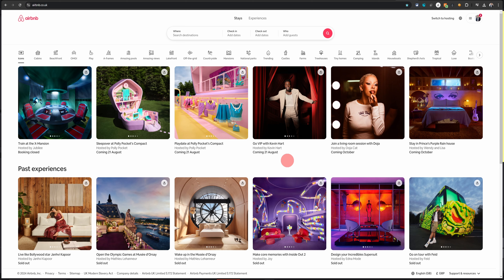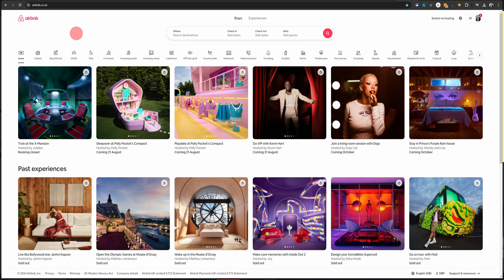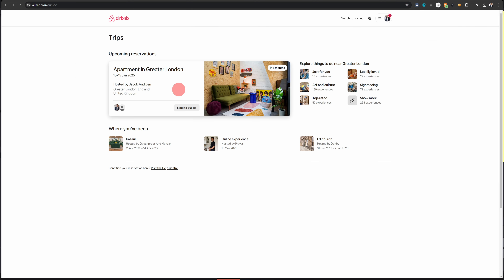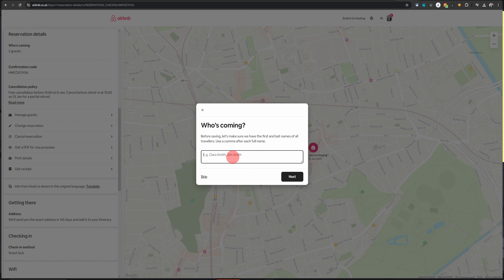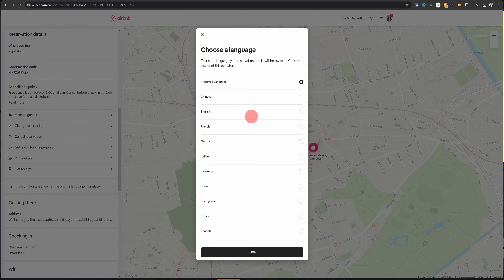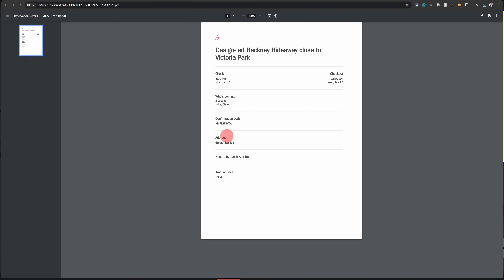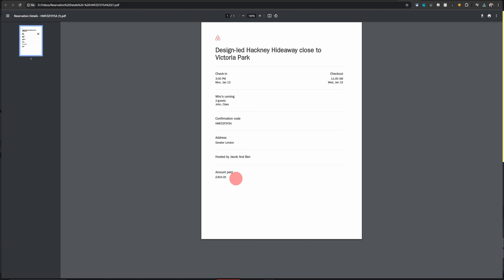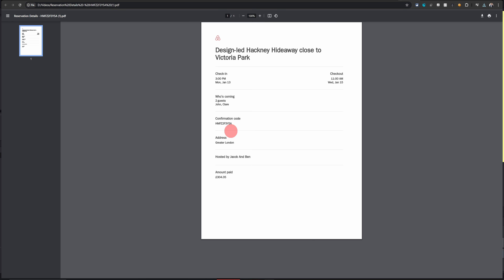How to Get Visa Documents from Airbnb Reservation in Minutes!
Need to get a visa but worried about the accommodation proof? In this video, I’ll show you a quick and easy way to generate visa-ready documents directly from your Airbnb reservation. Whether you’re using the phone app or a computer, this step-by-step guide will help you navigate Airbnb’s interface to obtain the PDF document you need for your visa application. No more stress over visa requirements—get everything done in just a few clicks!

Chapters:
0:00 - Introduction: Why You Need Airbnb Visa Documents
0:10 - Navigating Airbnb to Find Your Reservation
0:24 - Generating the Visa PDF on Airbnb
0:50 - What’s Included in the Airbnb Visa Document
1:13 - Submitting the Document with Your Visa Application
1:26 - Conclusion: Stress-Free Visa Applications